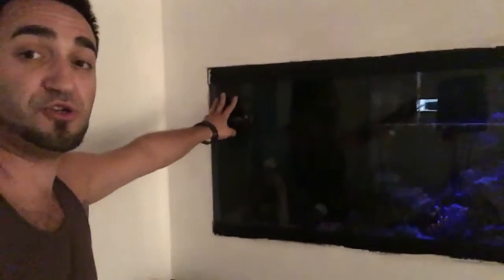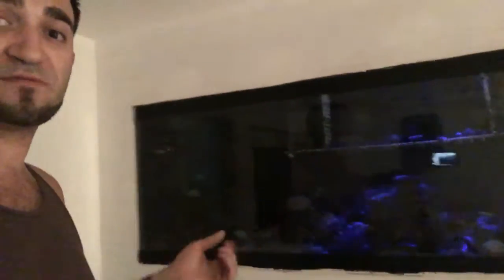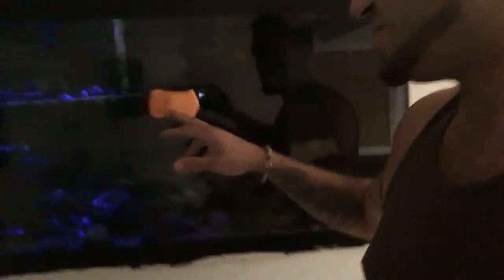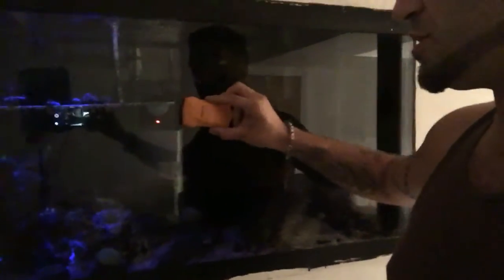How To get your coral reef fish tank ready before you leave for vacation